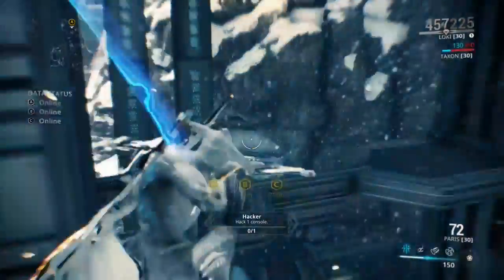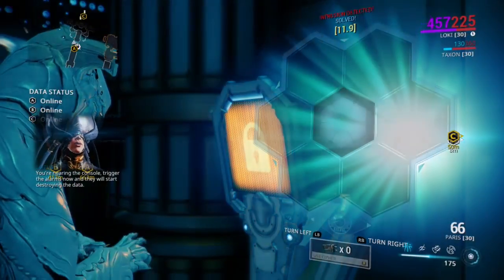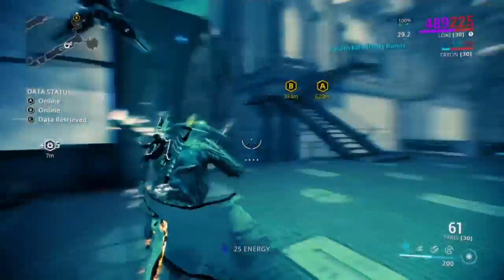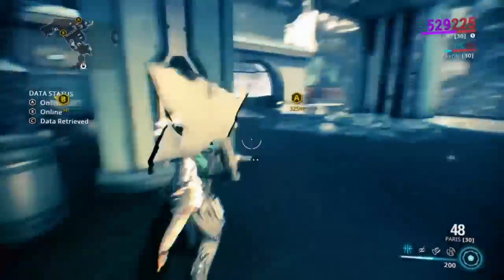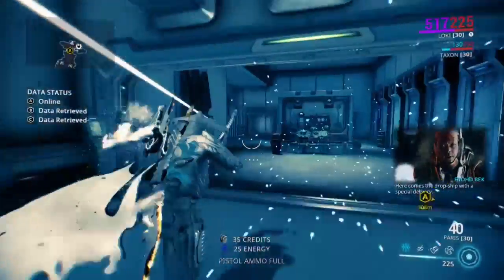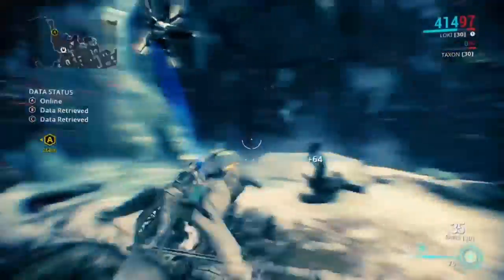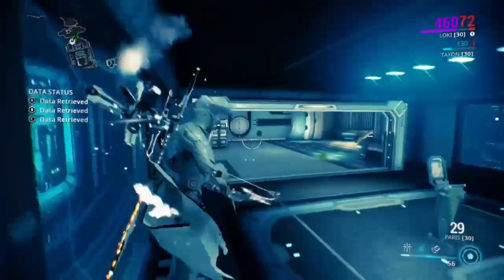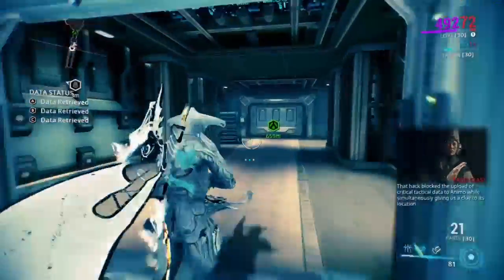Warframe|Paris Review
WarframeParis